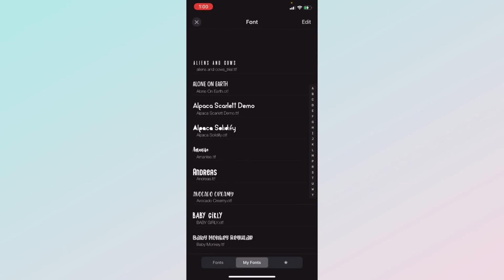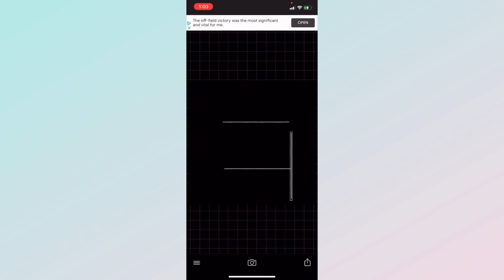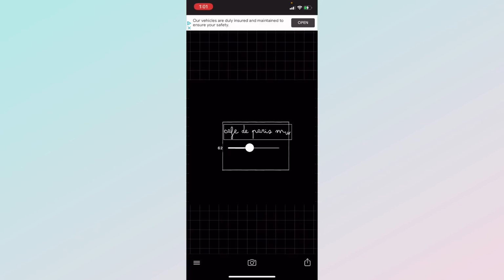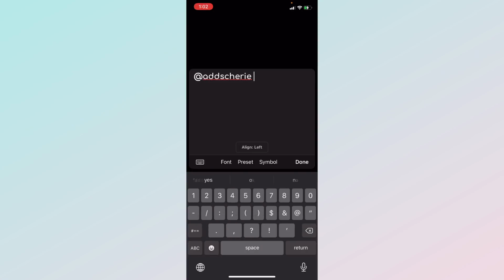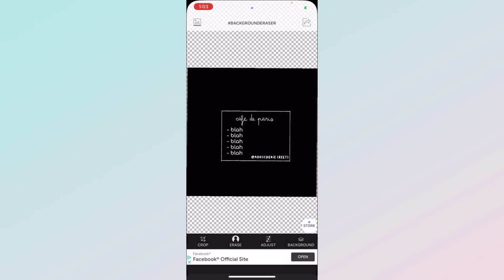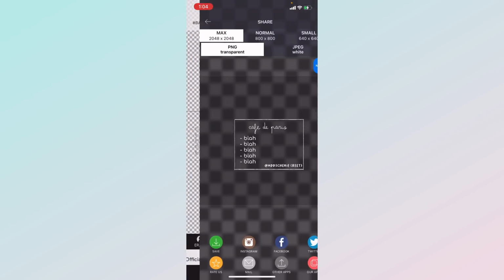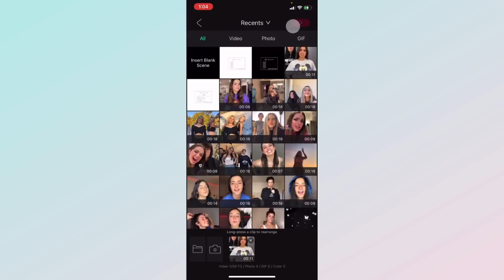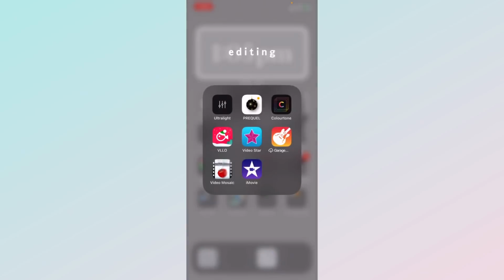CAFÉ MENU TUTORIAL PART 2 || Aesthetics With Me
Hey guys in this video I’ll be showing you guys how to make a café menu and this is part two because in my last video I showed you guys a theme tutorial for a café theme I hope you guys enjoy!!